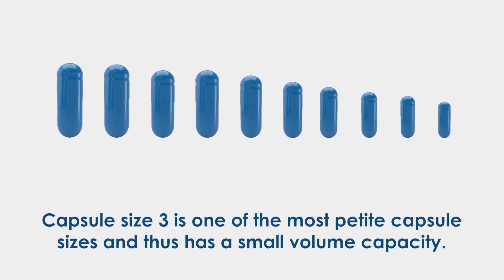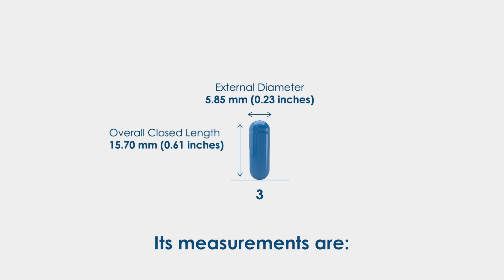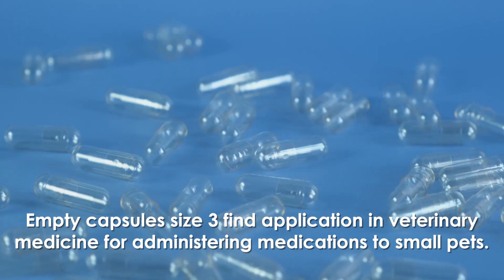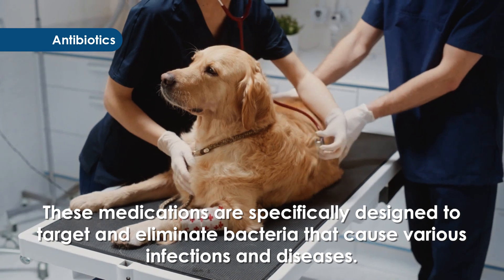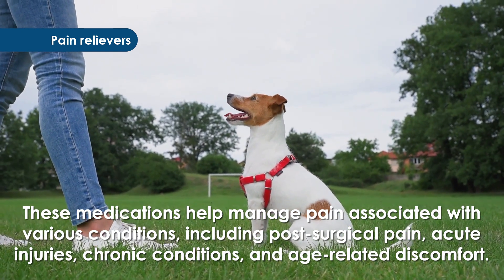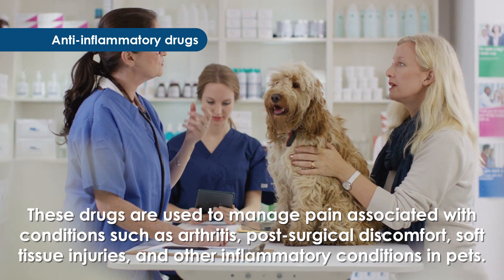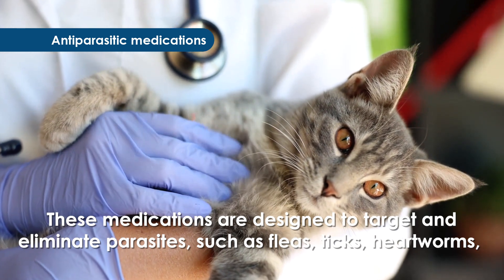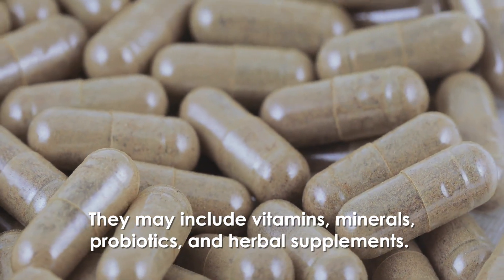Top Capsule Sizes - Empty capsule size 3 - Chapter 4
Capsule size 3 is one of the most petite capsule sizes and thus has a small volume capacity.

Its measurements are:
* Overall Closed Length: 15.70 mm (0.61 inches)
* External Diameter: 5.85 mm (0.23 inches)

Are you interested in getting size 3 empty capsules?